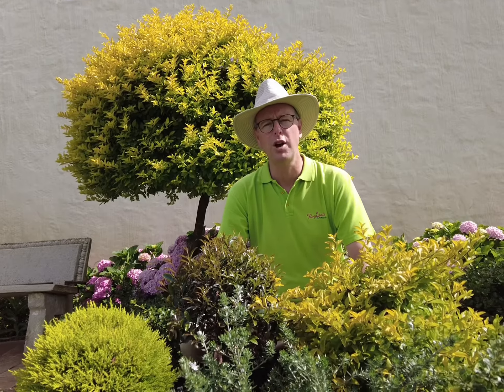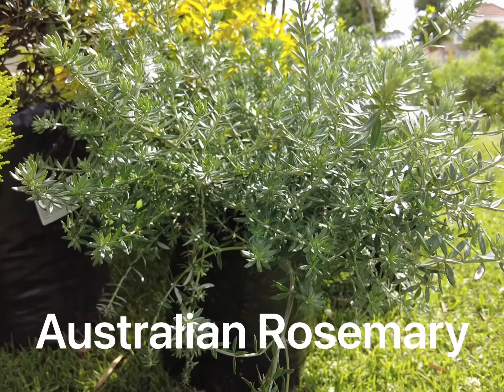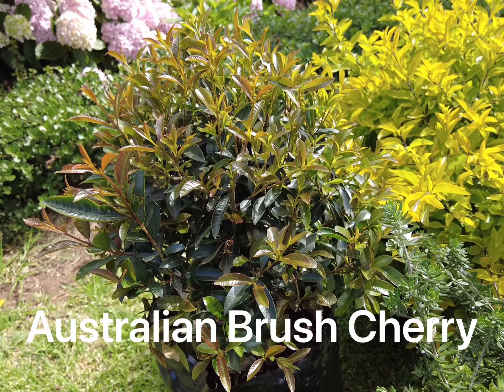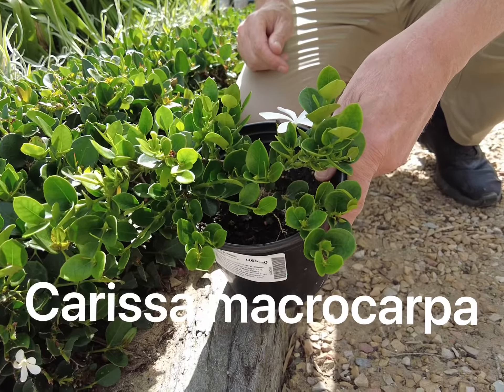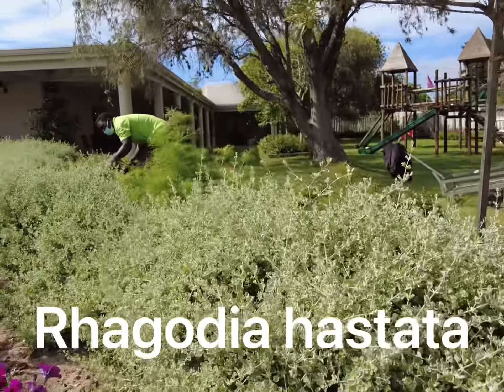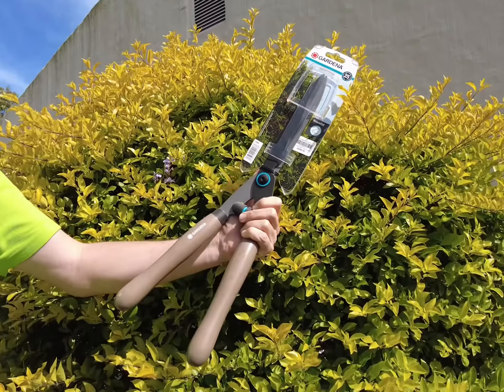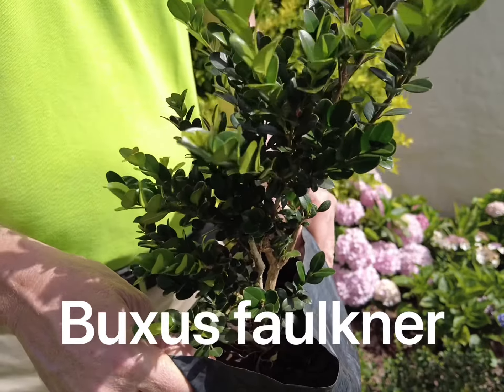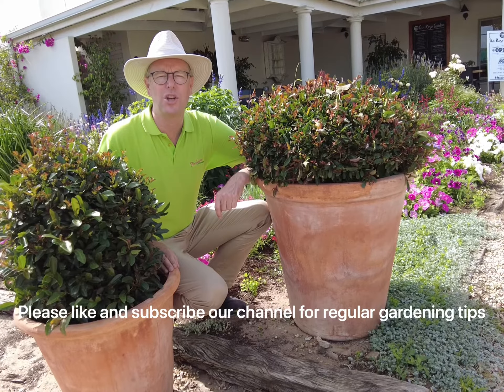How to create the perfect topiary hedge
Topiary is the horticultural practice of training perennial plants by clipping the foliage and twigs of trees, shrubs and subshrubs to develop and maintain clearly defined shapes, whether geometric or fanciful. The hedge is a simple form of topiary used to create boundaries, walls or screens.

Floradale Nurseries stocks a wide variety of plants suitable for creating the perfect topiary or hedge in your garden. We have trained staff on site to assist and guide you to choose the perfect plant for your garden.

Find us 500 meters from the Figtree Centre at 63 Circular Drive in Charlo